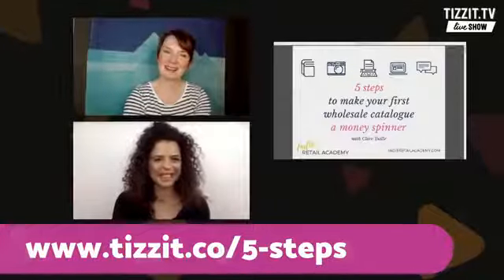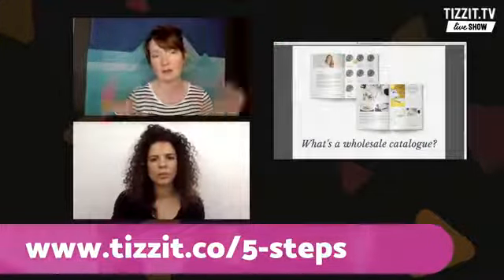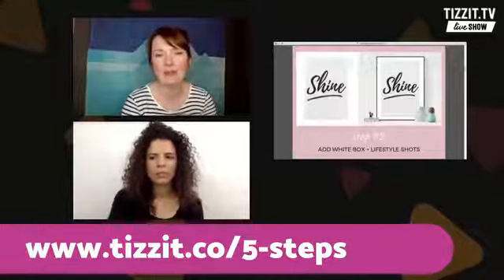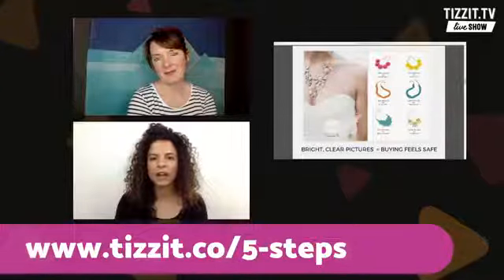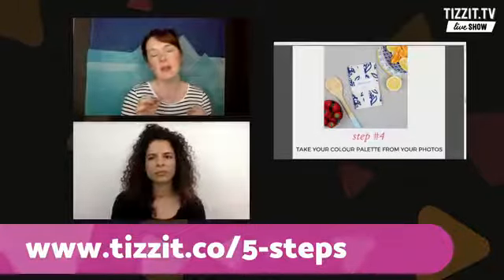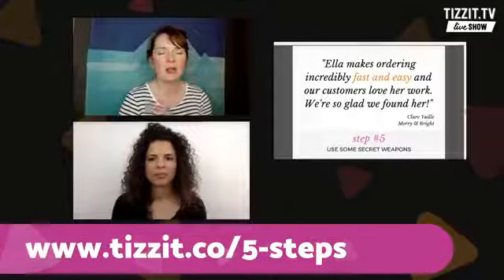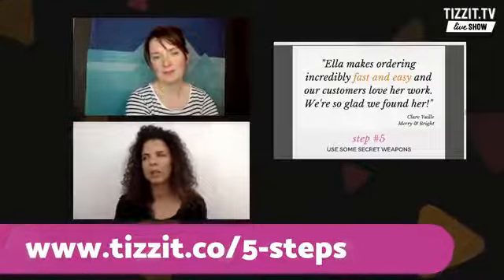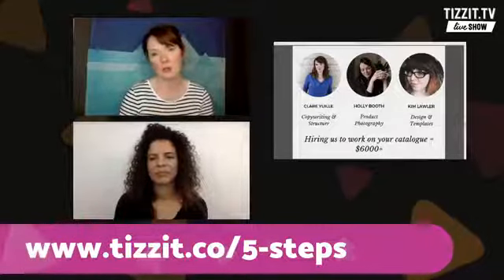5 Steps to Make Your First Wholesale Catalogue a Money Spinner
The 5 Exact Steps to Make Your First Wholesale Catalogue a Money Spinner - REPLAY!

If you want to eliminate that awful pit in your stomach when you reach out to a store this Christmas, this training is for you!

And don't forget to get all the details about the full program